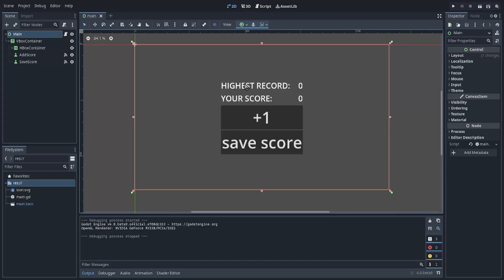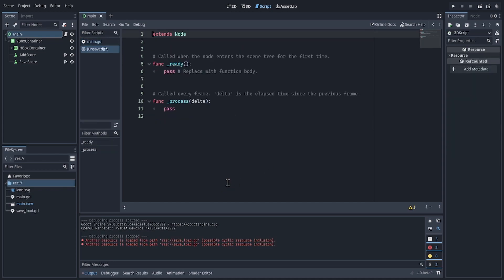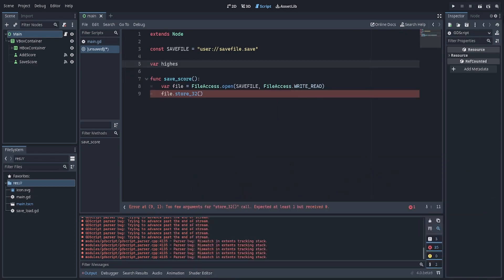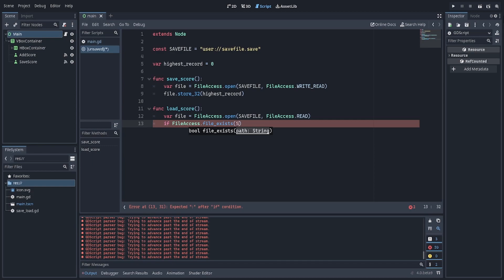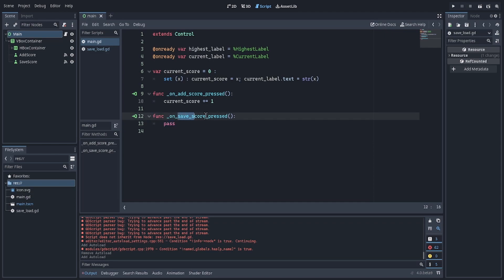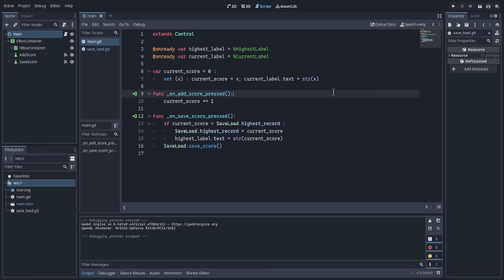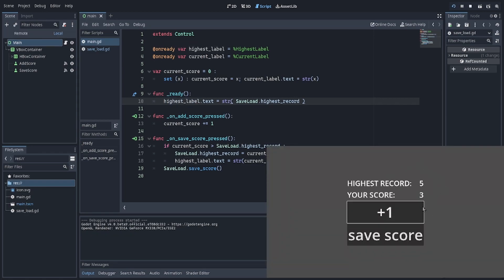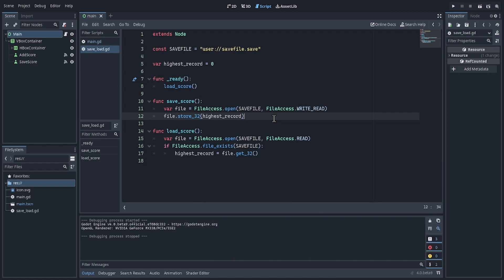[Godot 4] How to Make Score Record with FileAccess under 5 Minutes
version : Godot 4 beta 9
among us : sus